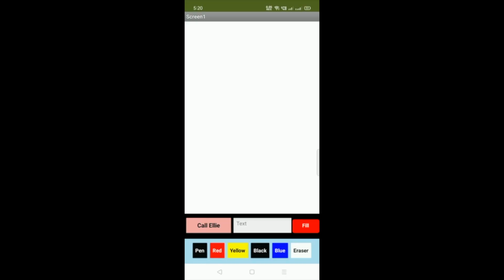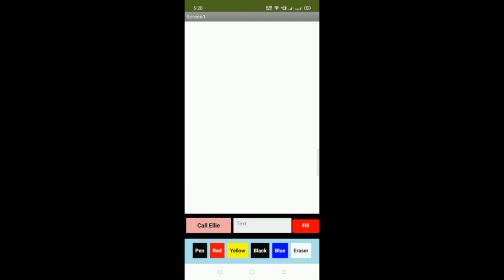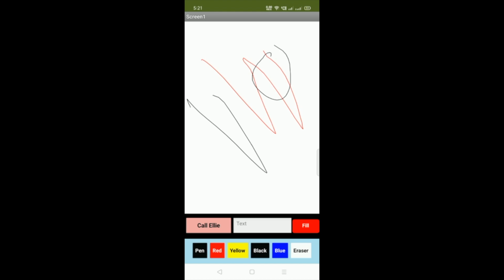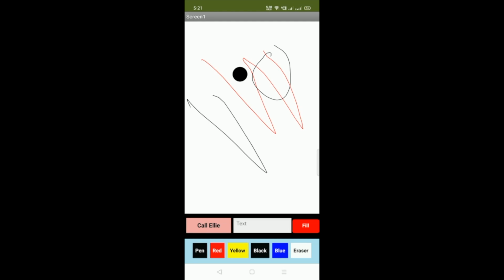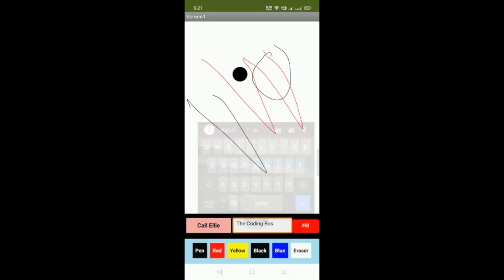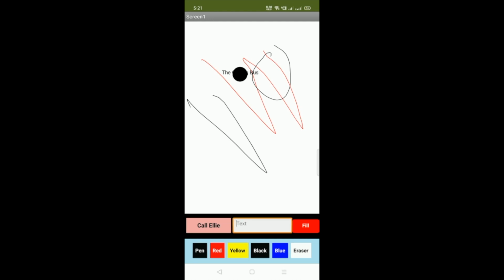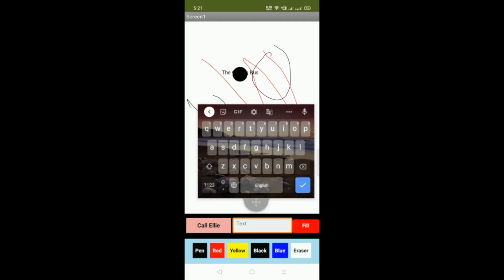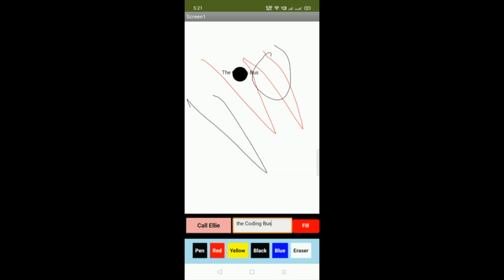How to make a AI Drawing App Using MIT App Inventor [ Intro ]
How to make an AI Drawing App Using MIT App Inventor [ Intro ]
In this video, we will see the demo of the AI Drawing app. We have created this app using MIT App Inventor. Using this AI App you can draw the proper circle and text in the exact location.